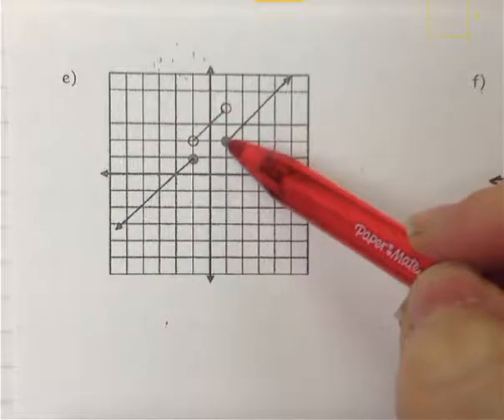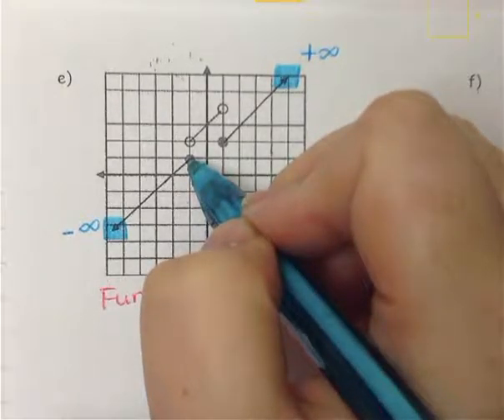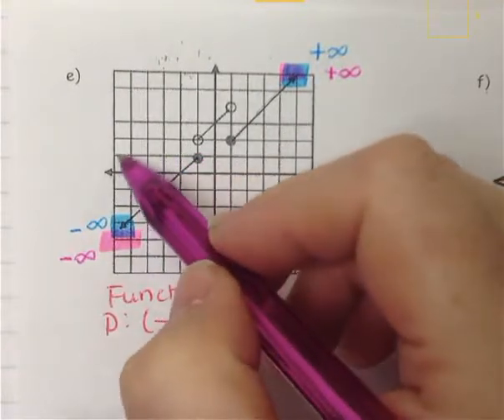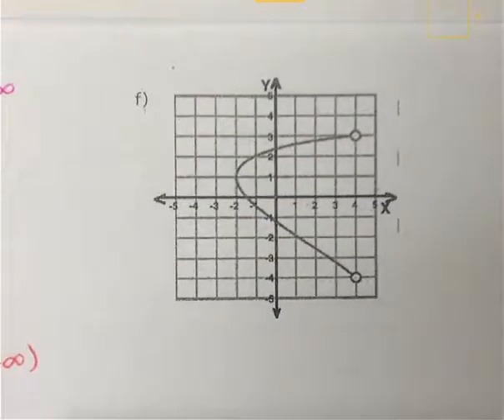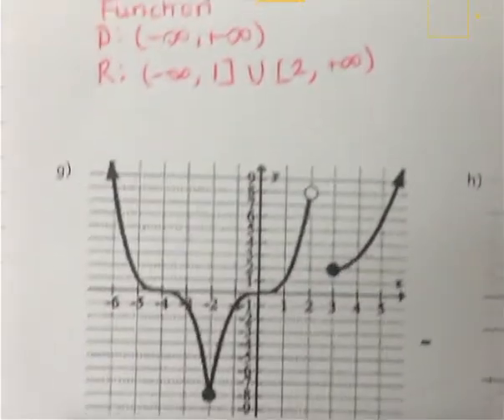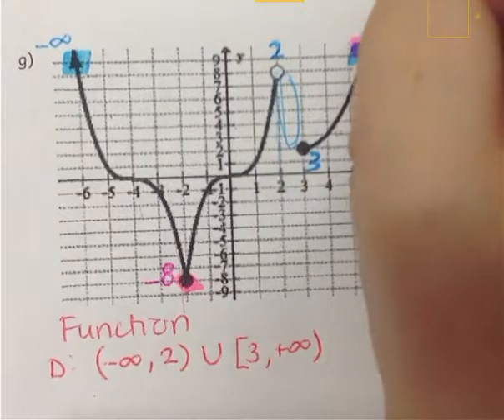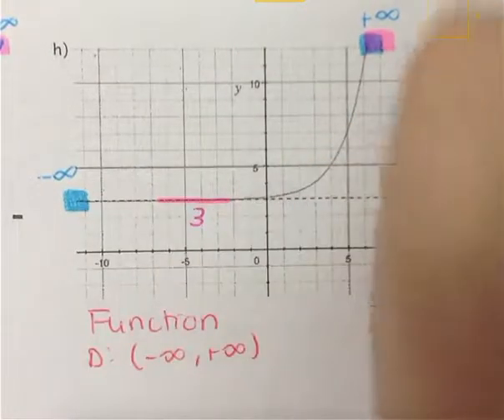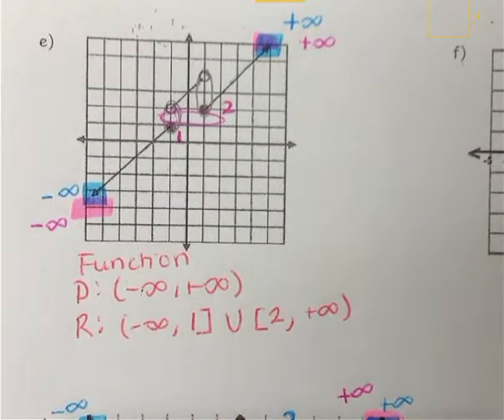Functions yea nay all together 5 8 m3